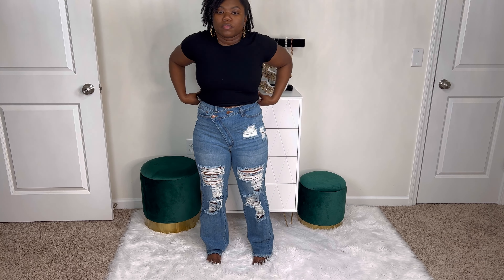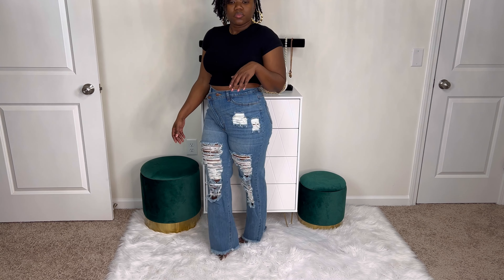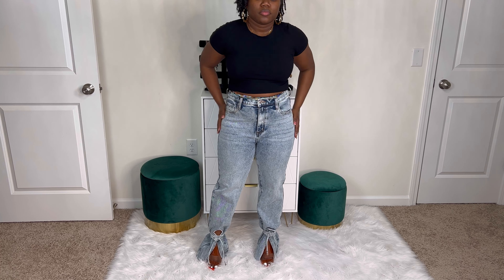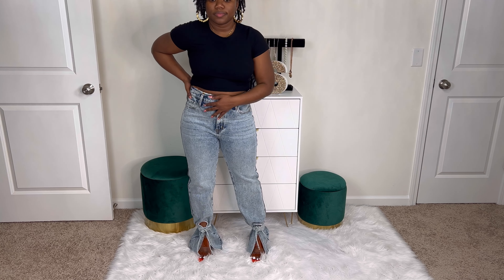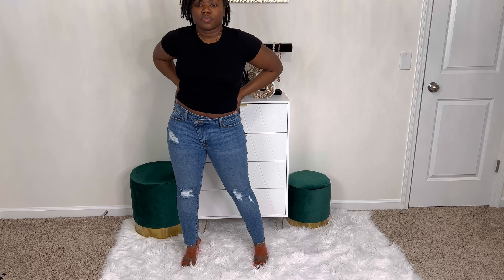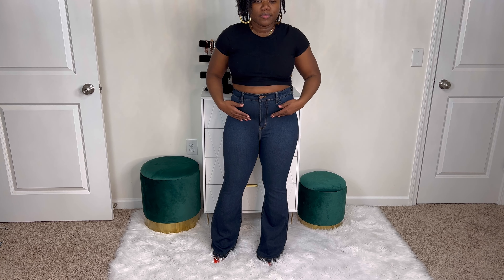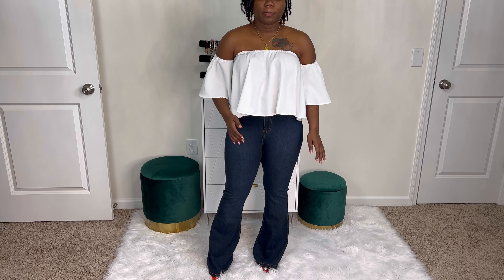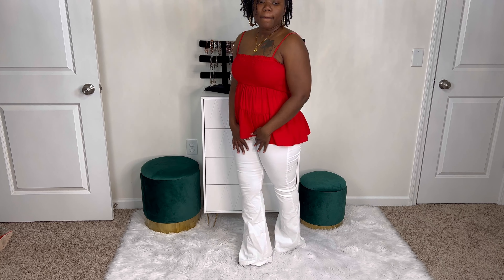FASHION NOVA JEANS TRY-ON HAUL | All jeans come in Regular, tall and petite.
Hello Beautifuls! Watch me try on 5 pair of petite jeans that I ordered from Fashion Nova on their BOGO FREE sale.  I hope you enjoy the beautiful vibes.

AMAZON STOREFRONT